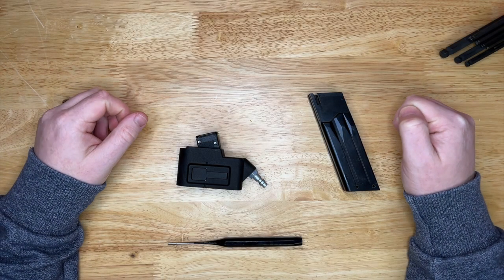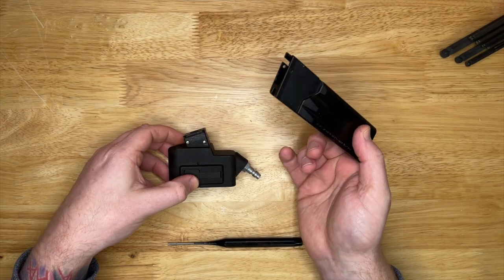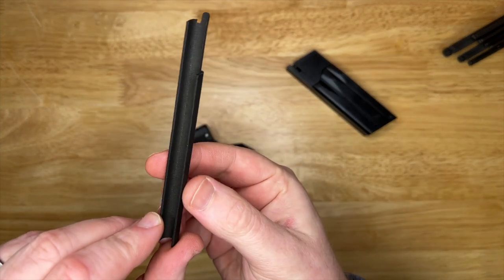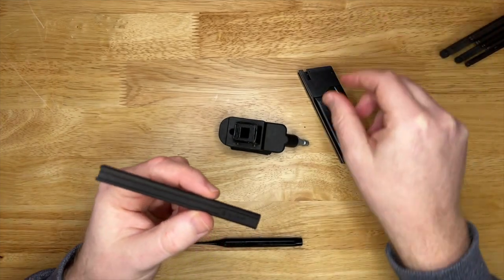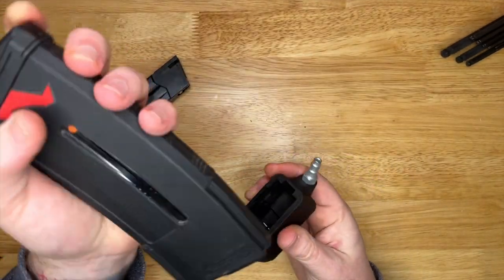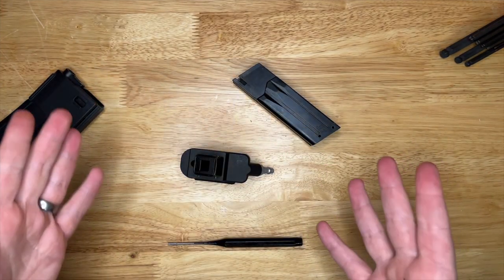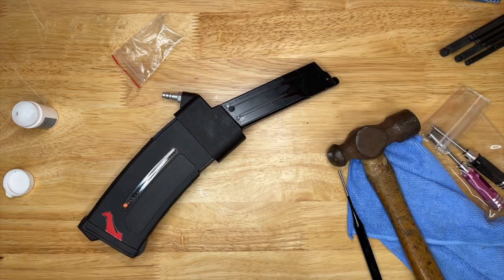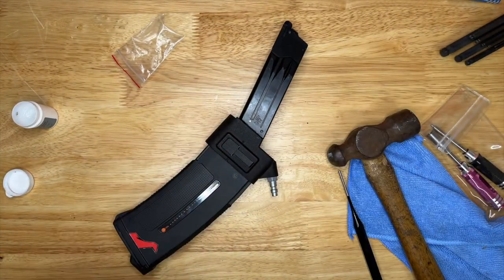TM Mk23 Airtac HPA M4 Mag Conversion - The PERFECT primary?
I got lucky and managed to buy a pristine M4 adaptor for my TM Mk23, combined with a real TM mag and shiny new feed tube from Airtac this thing is going to be unstoppable! Watch as I put it together. Enjoy.